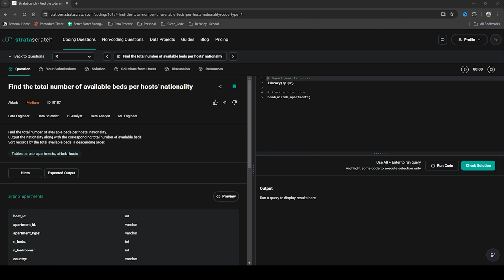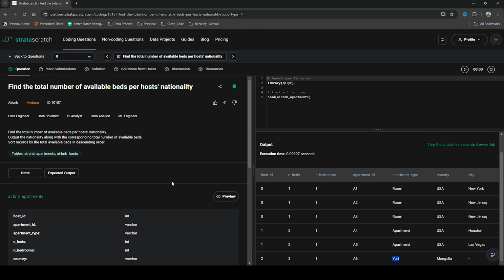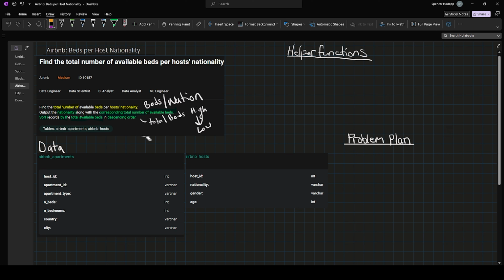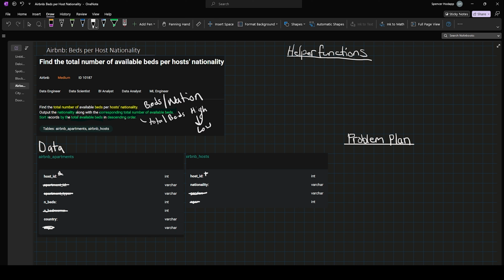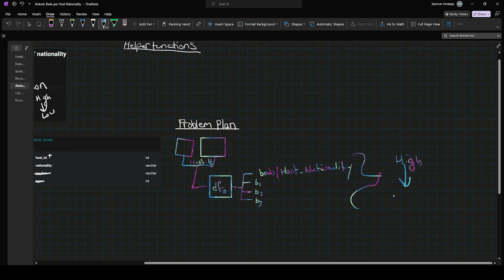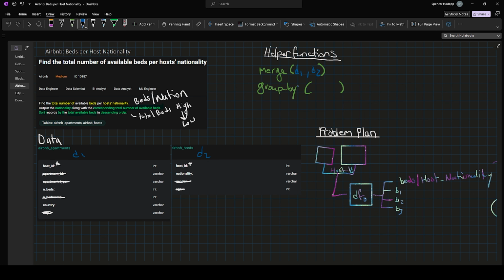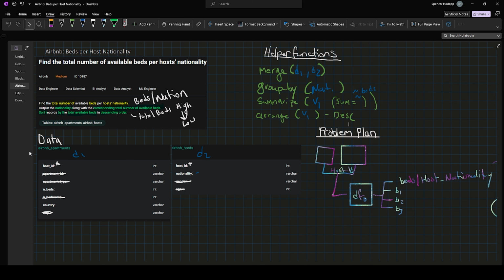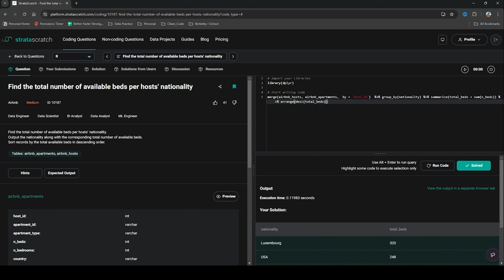Airbnb technical phone screen question in R | Medium